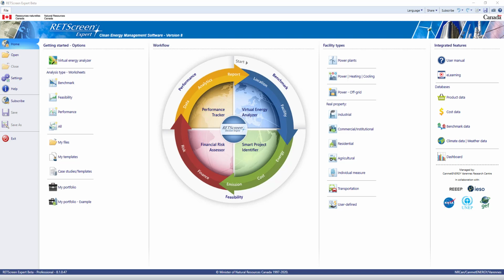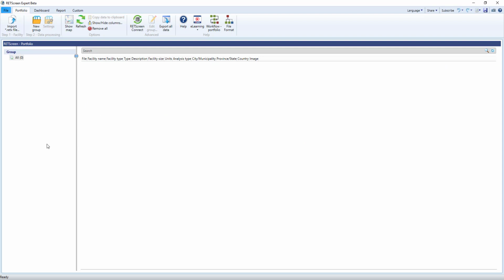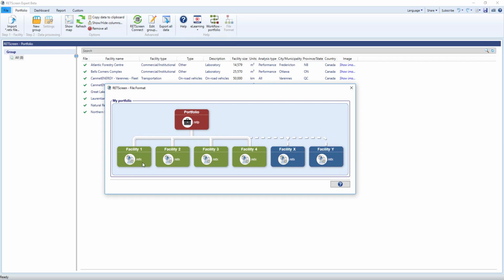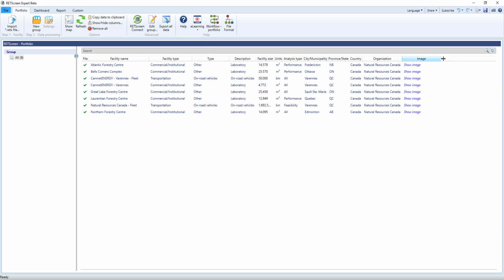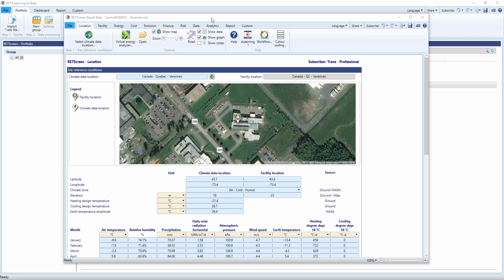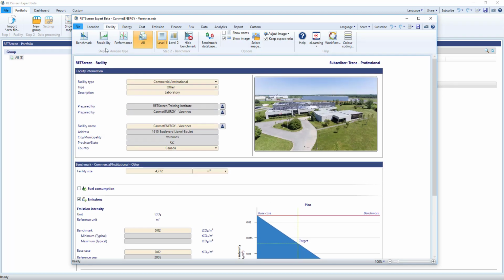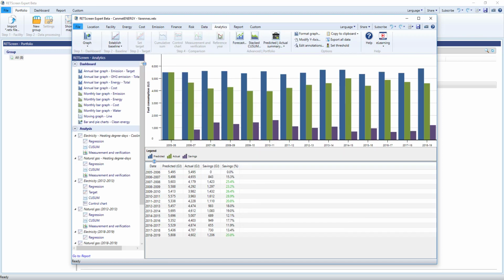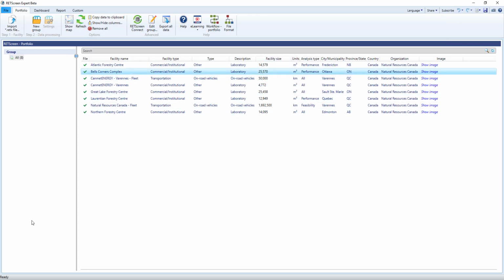Importing Existing Files